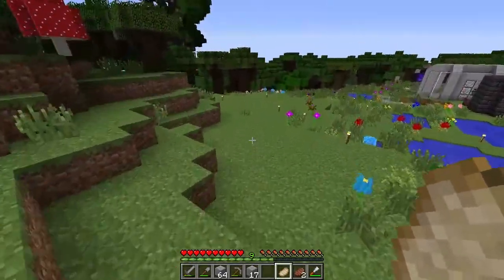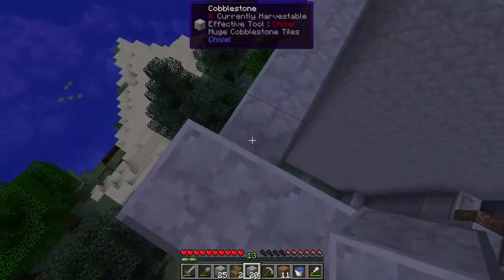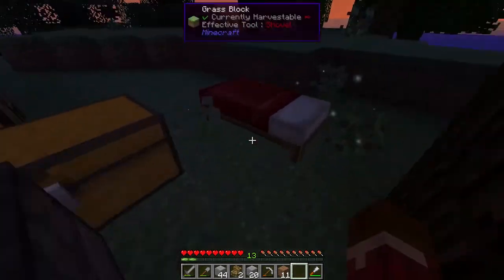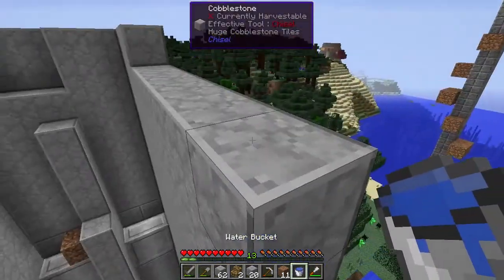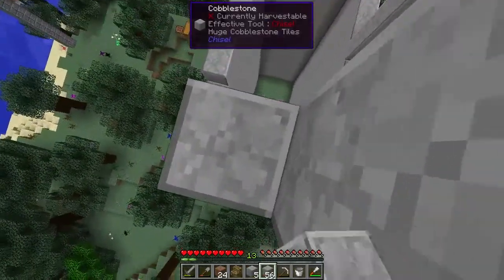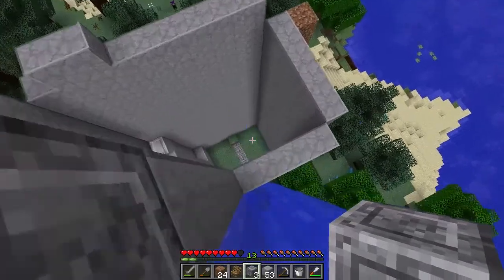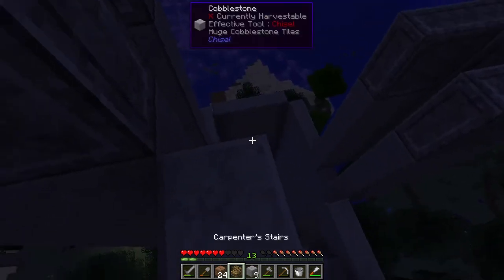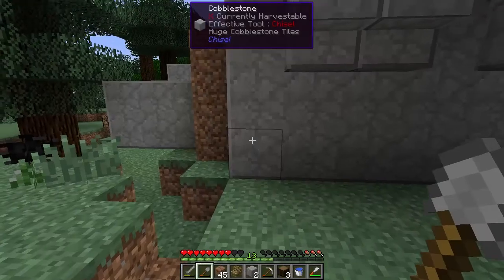Modded Minecraft: WizardPunk SMP Ep.02 - To the Top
Wizard Punk SMP is a modded server that runs the WizardPunk Pack. The Pack puts together a bunch of really great mods for a Magic/Steam punk feel.

Mod List:
Thaumcraft
Thaumic (Exploration, Tinkerer)
Thermal (Explanion, Foundation)
Flaxbeard
Twilightforest
Galacticcraft (Core, Planets)
BiomesOPlenty
BloodMagic
Carpenter's Blocks
Chisel
BetterStorage
BiblioCraft
Botania
Mine factory Reloaded
Witchery
Pams Harvest
Redstone Arsenal

You can view all of the mods that are within the pack